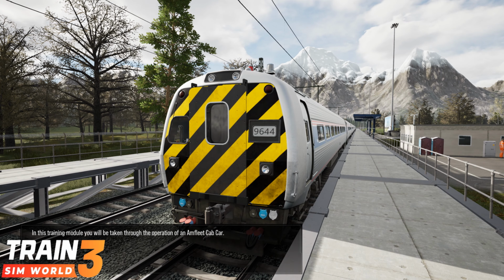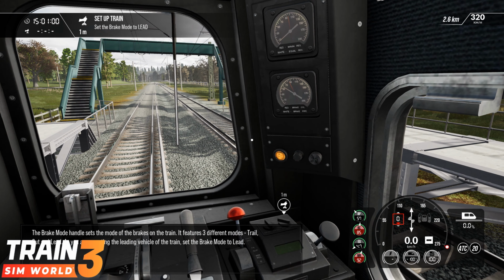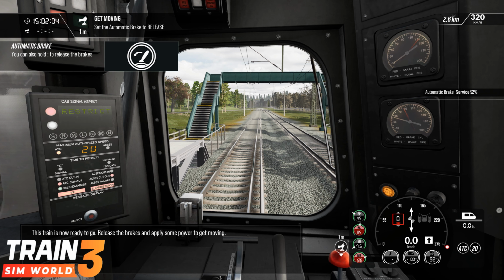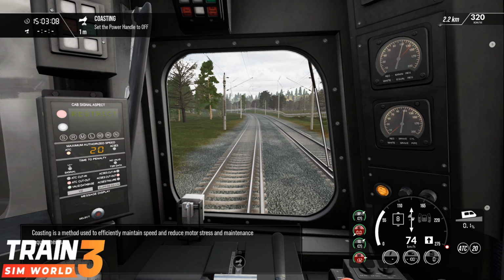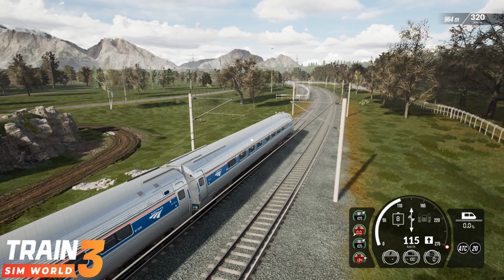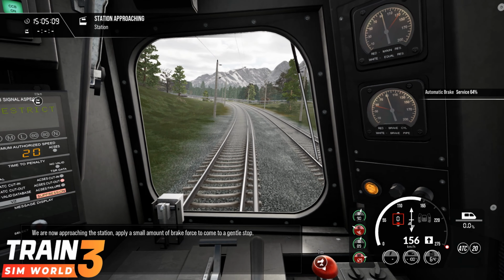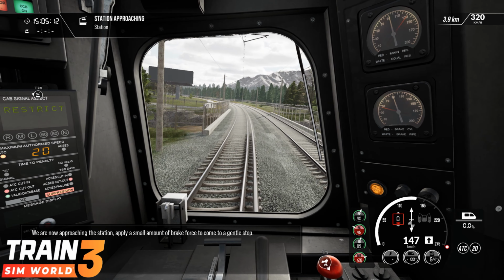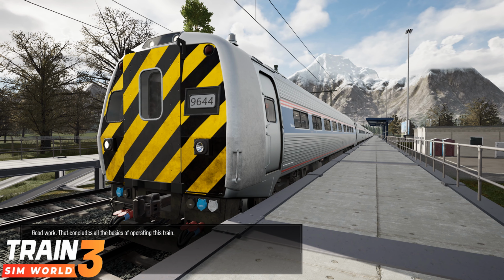Amfleet Cab Car Introduction | Train Sim World 3 IN 4K 60FPS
Welcome Railfans to Australia Worldwide Gaming as we bring to u this Train Sim World 3 Introduction Tutorial as we guide u on your path on becoming a master of Train Sim World we hope this Introduction helps u learn This Locomotive if your a True Railfan or Simulation Lover please join our you tube channel by clicking on that Subscribe button would be nice to have u onboard and we thank you for watching..

Hash Tags..

Our Goal is to get to 3000 Subscribers and the Only way we can do that is for u click on that Subscribe button and help us get there would love to have u onboard..

Buy me a Coffee on our Livestream Chat with Super Stickers & Super Chat and also with Super Thanks with Full Replay Livestreams and Uploaded Videos would be so thankful and show how much u care for all the time we put into running this You Tube channel each day..

* Intel 11th Gen Core i7-11700K 3.60GHZ LGA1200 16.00M Processor
* ASUS PRIME Z590-P WIFI LGA 1200 ATX Desktop Motherboard
* Kingston Fury Beast RGB 16GB (2x8GB)
* Gigabyte GeForce RTX 3060 Gaming OC 12GB R2.0 LHR Graphics Card
* NZXT Kraken X53 RGB Series Liquid Cooler (NEW)